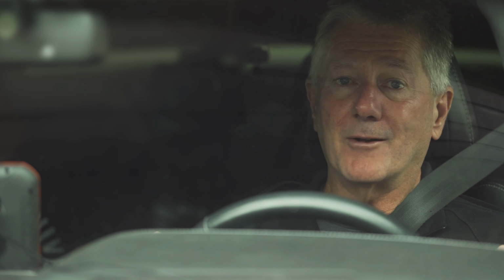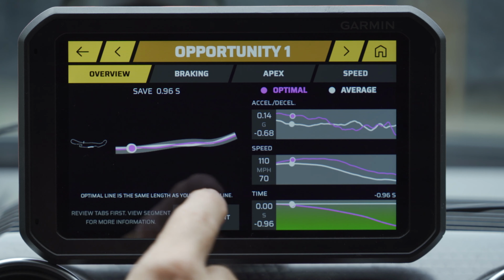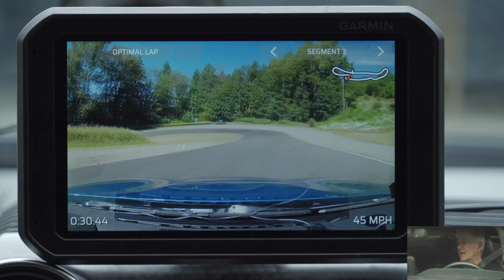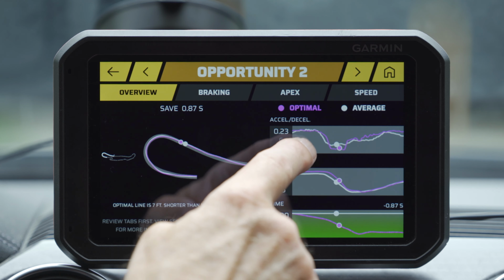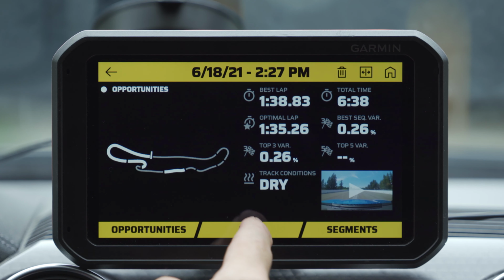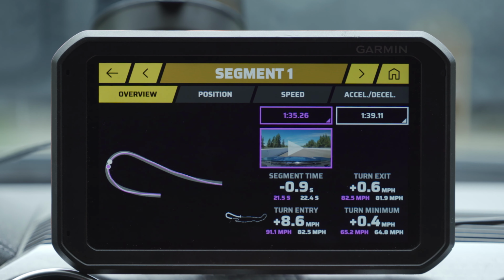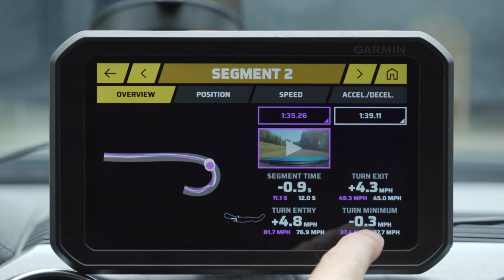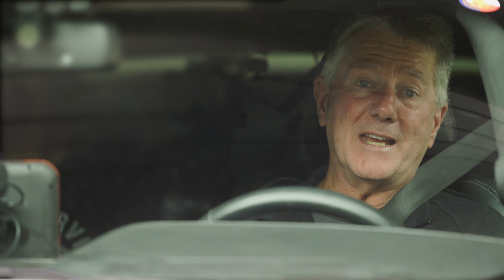Garmin Catalyst™ with Ross Bentley | 5-15-1 Method – Garmin® Retail Training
00:00 Intro and Explanation
01:05 5 Minutes
06:45 15 Minutes
11:37 1 Hour
17:18 Recap and Outro